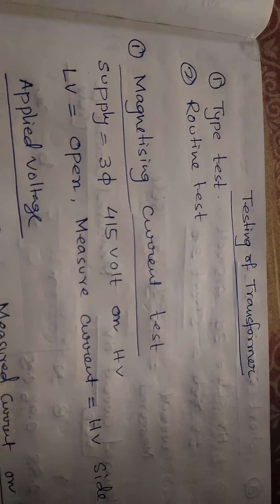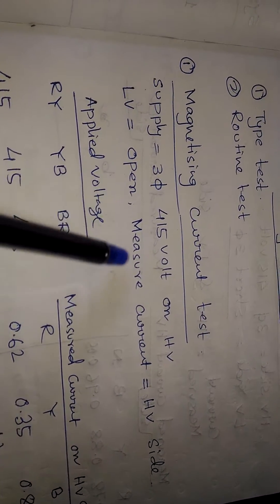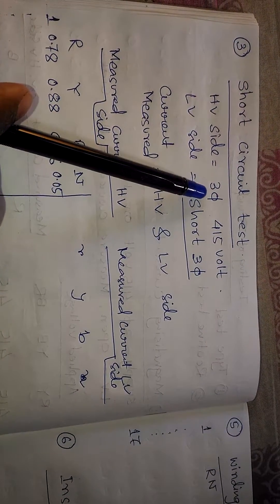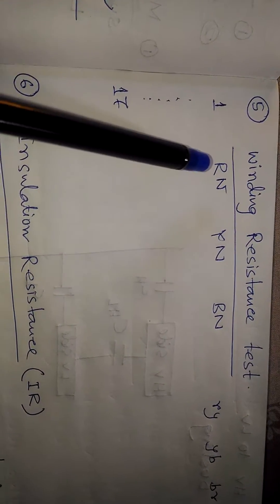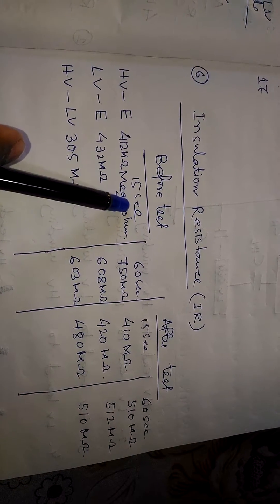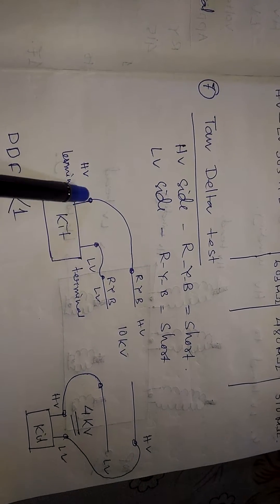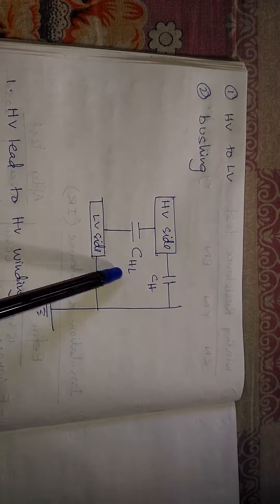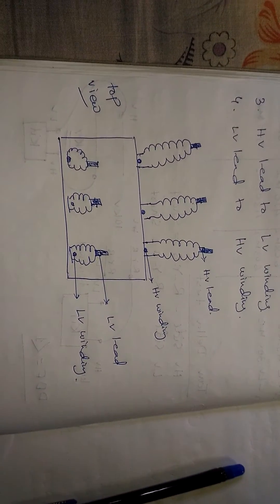TRANSFORMER TESTING Sub station # power plant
Very important
sub station
power plant
Transmission Line
Distribution Line
Power Transformer
circuit Breaker
C& R panel
control circuit